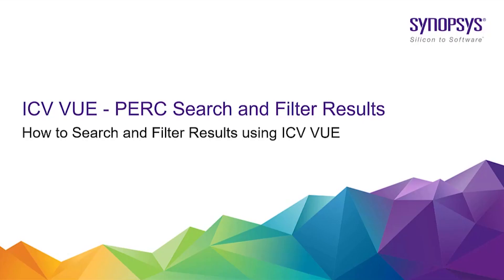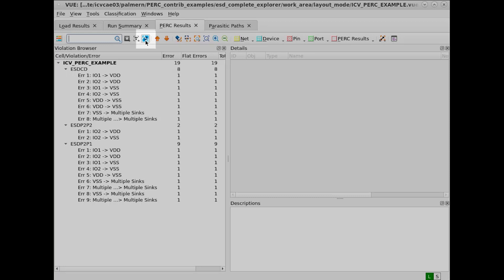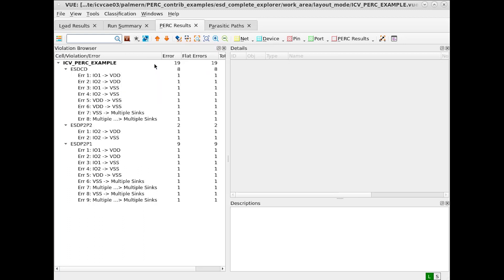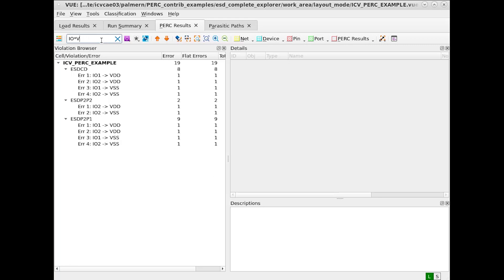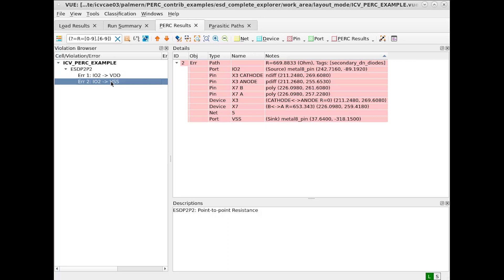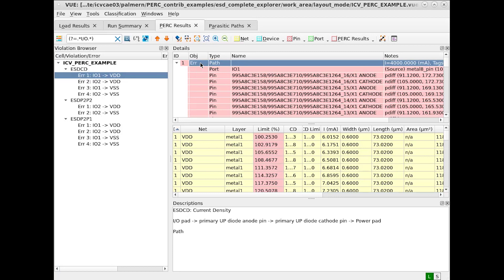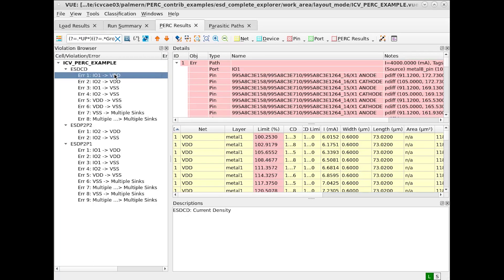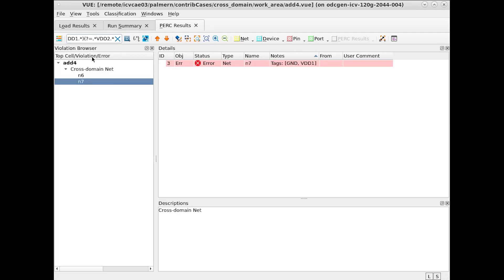IC Validator PERC VUE Demo - Part 7 | Synopsys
In the final installment of this 7 part series, we will introduce how to search and filter errors using the search pane in the Synopsys IC Validator PERC VUE. This feature is useful to narrow down or limit results in a large run.